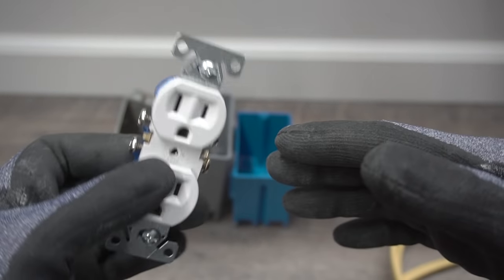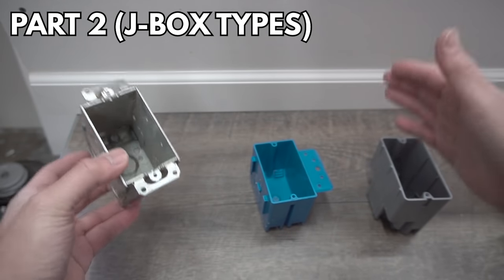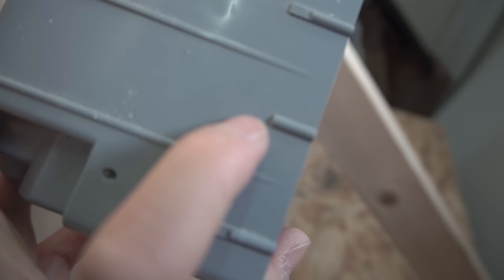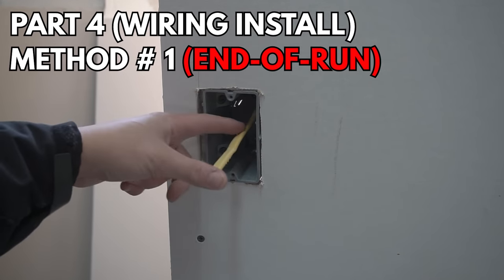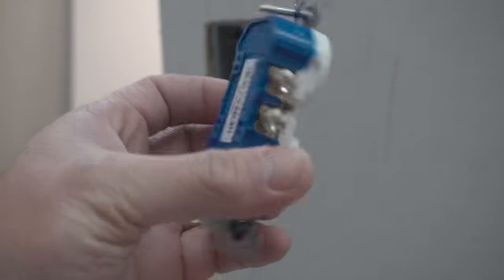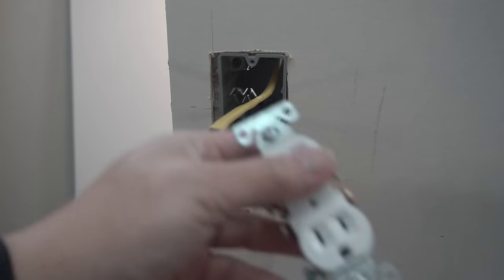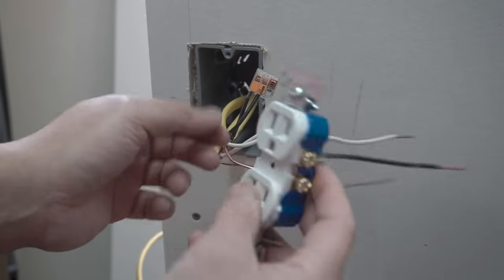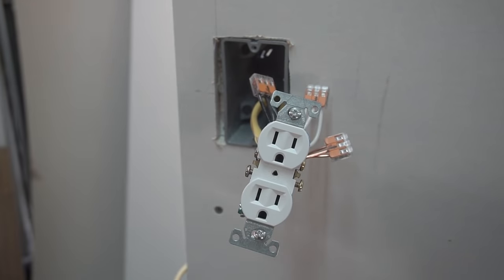How To Add An Electrical Outlet Anywhere (2021) Complete Wiring | DIY Tutorial For Beginners!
ITEMS I USED:
- Voltage Detector
- Fish Wire Puller
- Wire Strippers
- WAGO Wire Connectors
- Old Work J-BOX
- Electrical Box Adjustable
- Drywall Saw
- Utility Knife
- Needle Nose Pliers
- Screw Driver Set
- Electrical Outlet Pack
- Outlet Covers Pack
- WORX Oscillating Tool
- Franklin Stud Finder
- Mini Level

On This episode I'll be showing you how to add an electrical outlet anywhere in your home 2021 and 2022 edition! This is a complete wiring tutorial DIY made specifically for beginners! There are 2 methods I will be explaining which is the End-Of-Run receptacle wiring and the middle-of-run receptacle wiring, which consist of using the pigtail method!

UNITED STATES